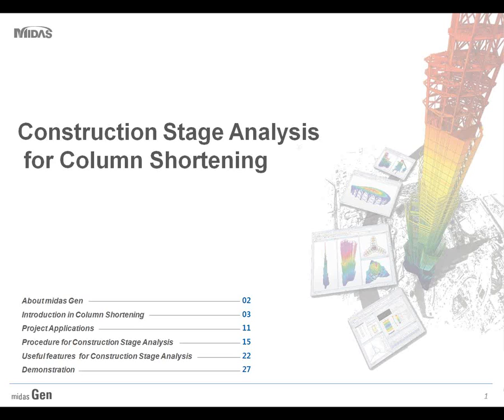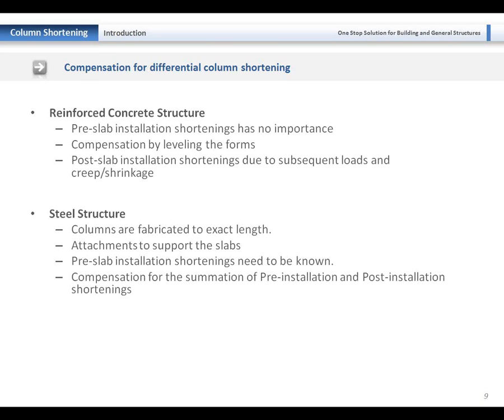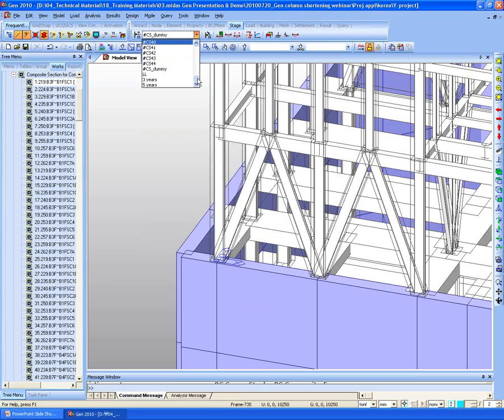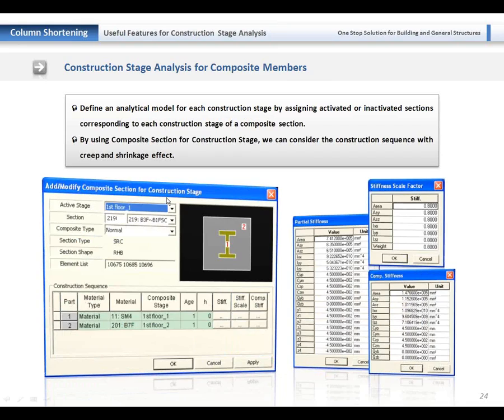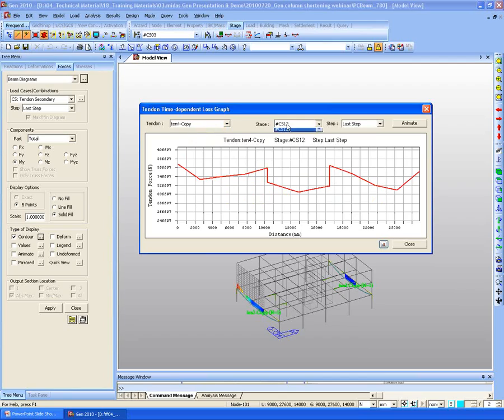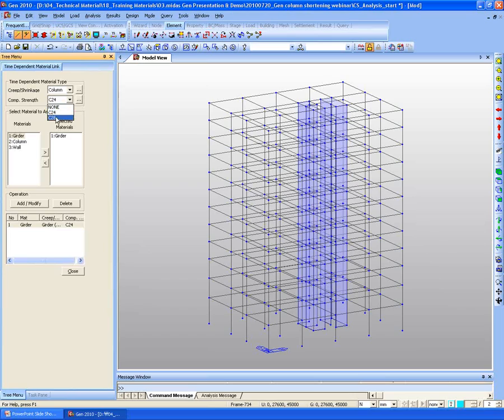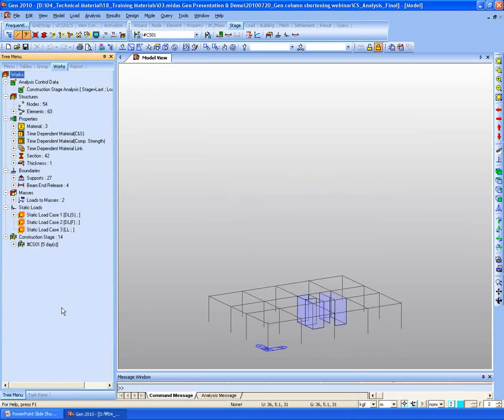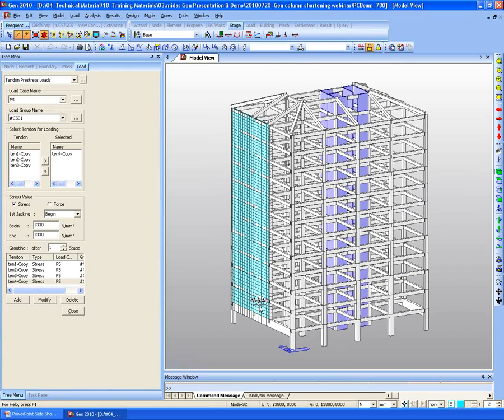05 Construction Stage Analysis for Column Shortening